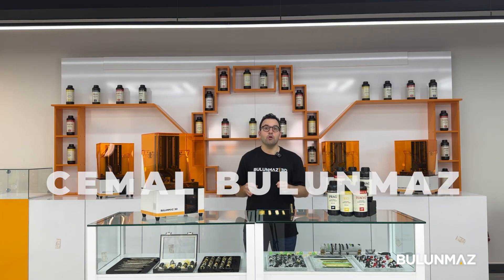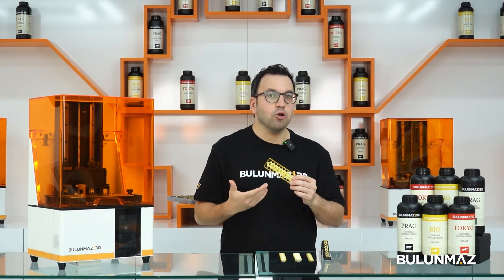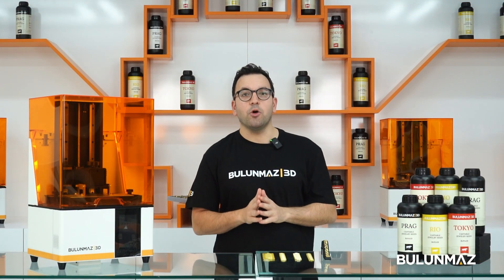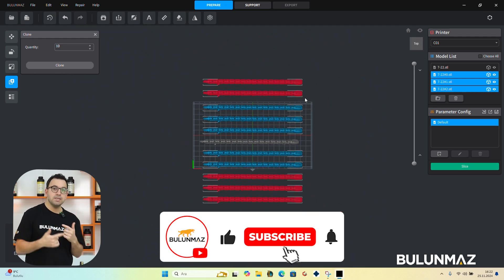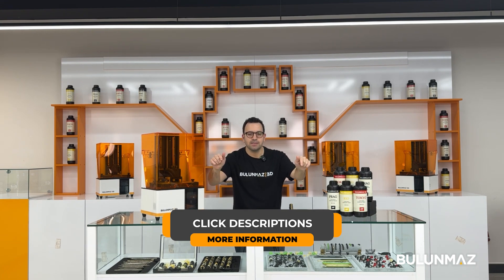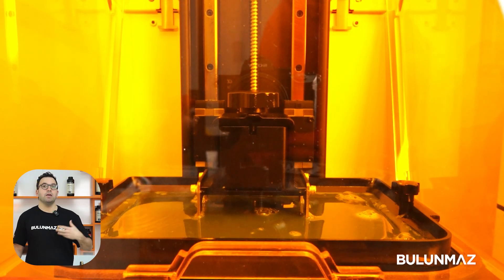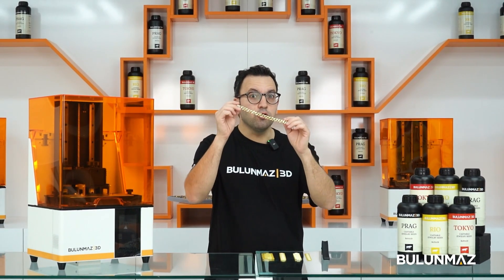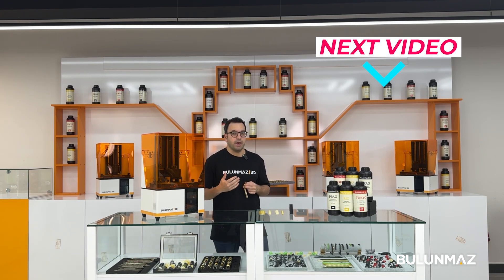HOW TO 3D PRINT CUBAN CHAINS LIKE A PRO ? | Bulunmaz 3D Printer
Printing Cuban Chains with Bulunmaz 3D Printer

Welcome to the world of 3D printing! In this video, we’ll guide you through the process of printing Cuban chains using the Bulunmaz 3D Printer . Discover the secrets behind mastering this iconic jewelry design and learn how modern 3D printing technology makes it easier than ever to create stunning Cuban chains.

What You’ll Learn in This Video:

Introduction to Bulunmaz 3D Printer: Explore the features of our 3D printer and the resins designed for flawless prints.
Cuban Chain Design Variations: From classic styles to intricate designs, see examples of Cuban chains printed using our technology.

Step-by-Step Guide:
How to prepare your design using Bulunmaz Slicer Software .
Tips for choosing the right castable resin for your project.
Setting up your print platform and uploading the .STL file.

Printer Specifications:
Smaller printer: Build area of 22 x 13 cm , capable of printing 22 Cuban chains at once in just 1 hour and 15 minutes .
Larger printer: Higher capacity and faster production.
14K resolution ensures high-quality prints, with even better resolutions coming soon!

Post-Printing Steps: Cleaning, curing, and preparing your models for casting.

Resources Mentioned in the Video:

Bulunmaz Casting Resins: Learn more about our specialized resins by watching this video .
Instagram Inspiration: Check out our Instagram page @bulunmaz3d for stunning examples of 3D-printed Cuban chains and other designs.